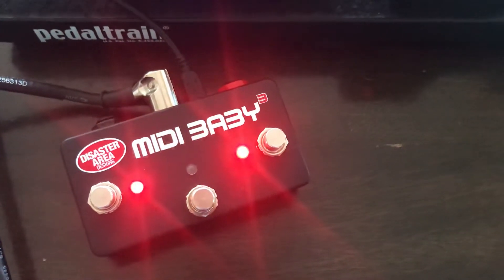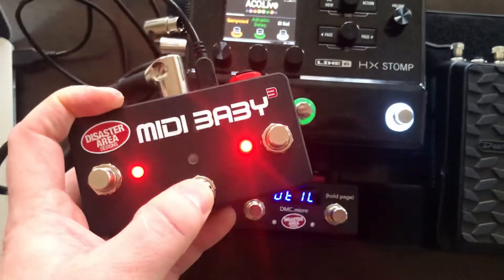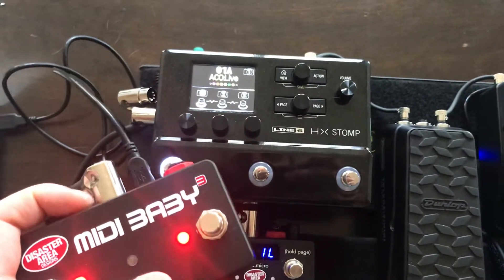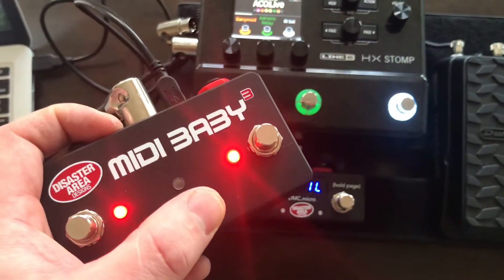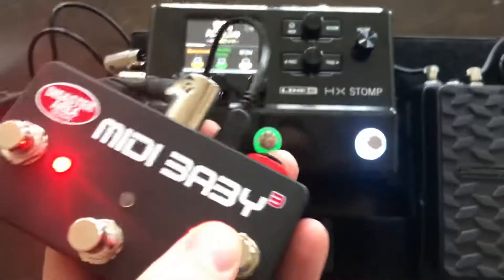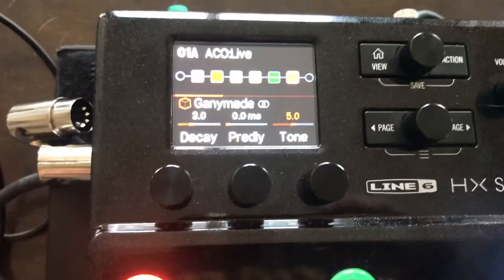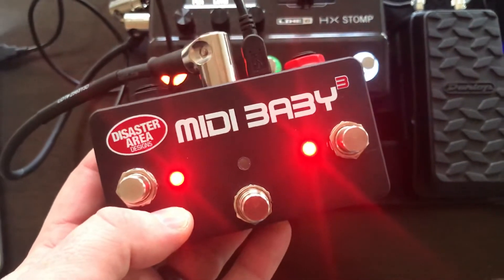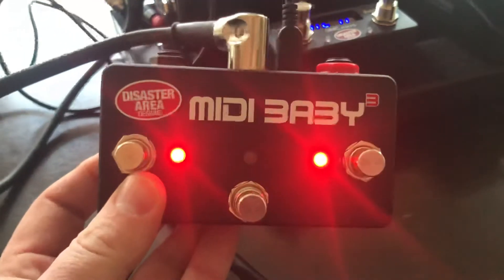Disaster Area MIDI Baby 3 with Line 6 HX Stomp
to download my MIDI Baby 3 program files.